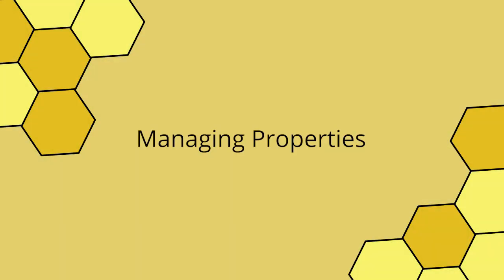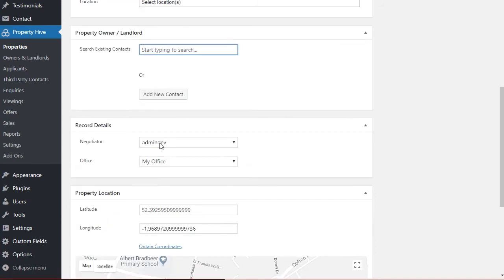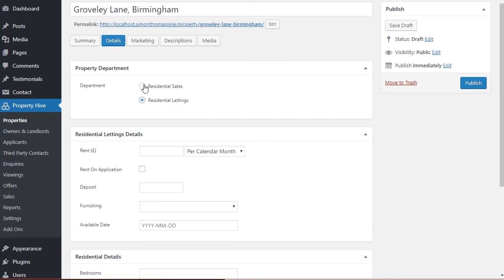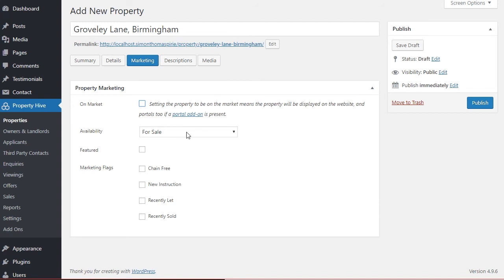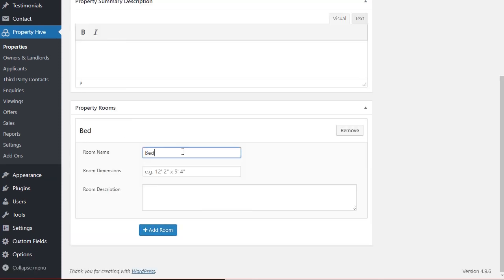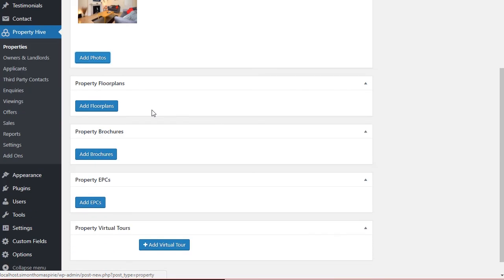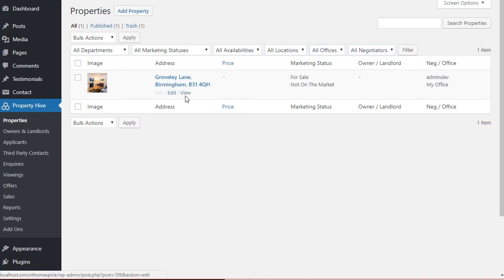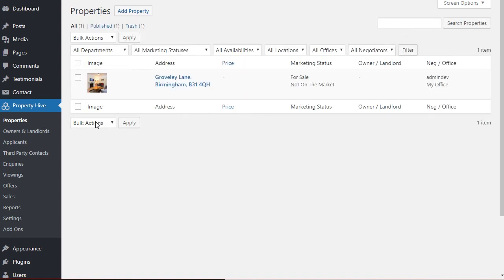Documentation - Managing Properties